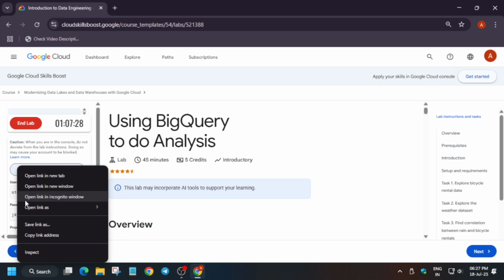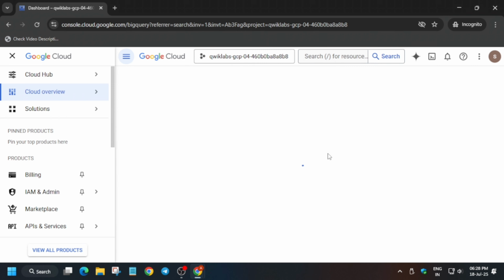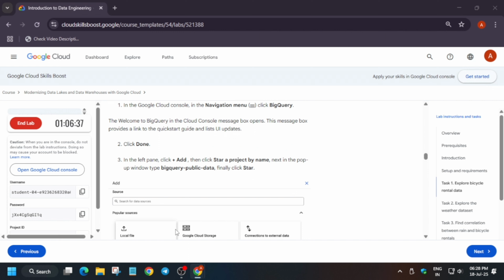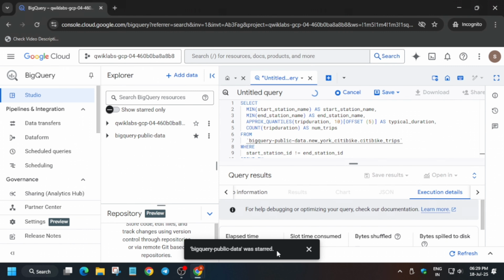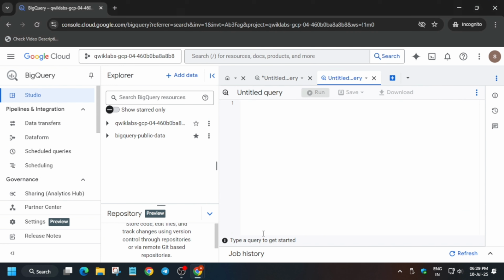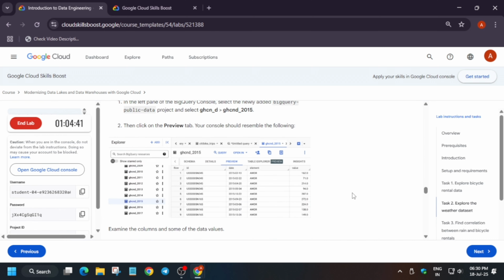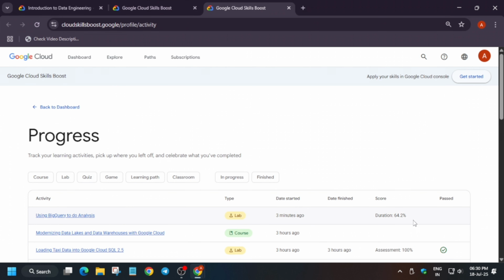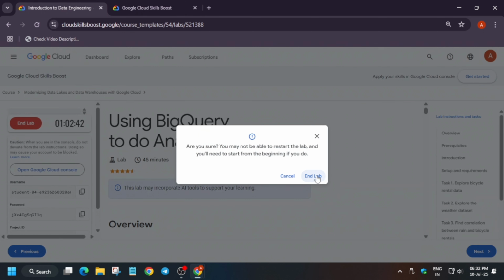Using BigQuery to do Analysis || Complete Guide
🔗 Join the Journey:
📚 Learning Resources

🧠  Lab URL -
📛 Skill badge

🔍 Common Queries
qwiklabs
arcade facilitator